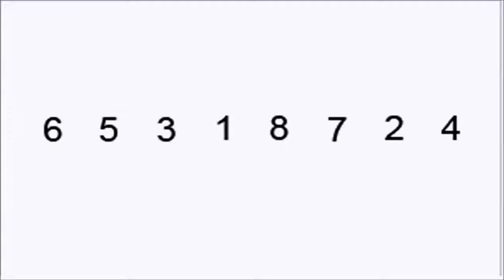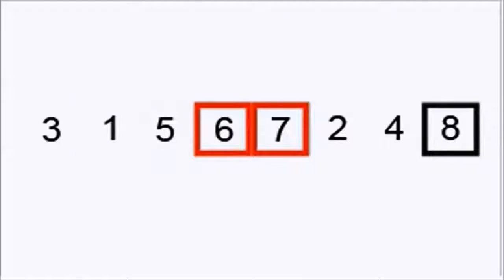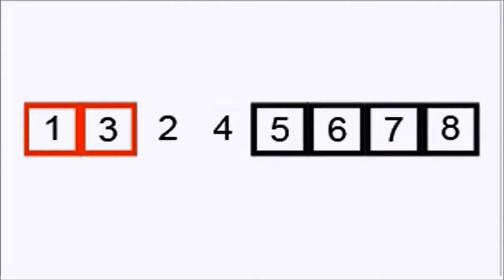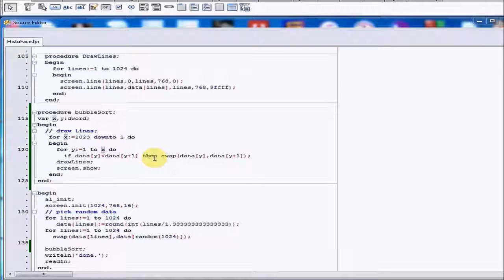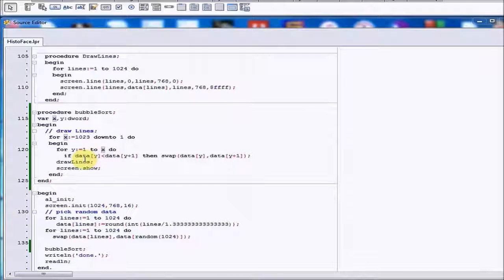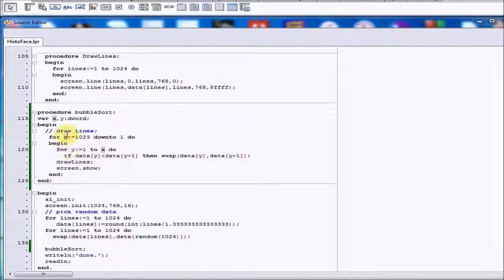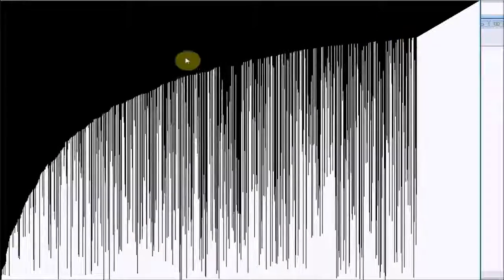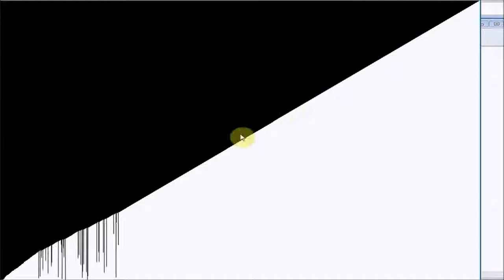bubble sort algorithm in Pascal.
description of the bubble sort algorithm in Pascal.